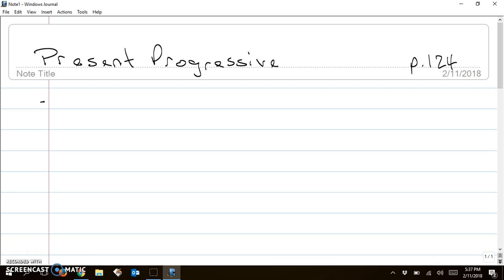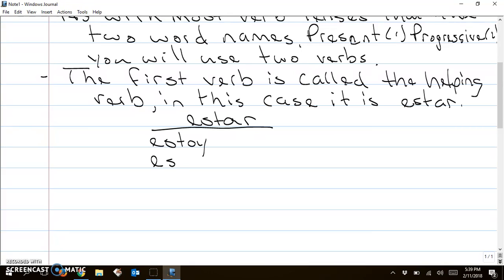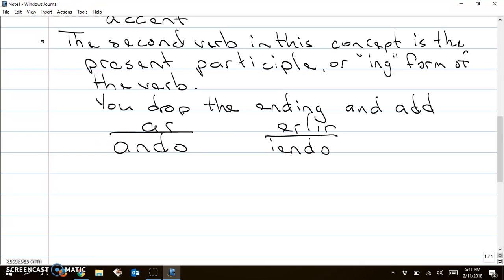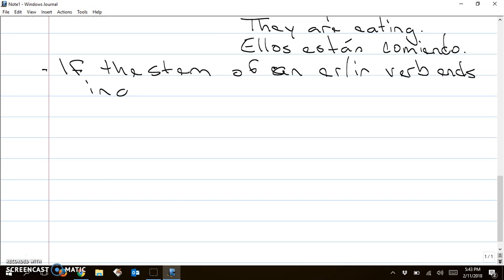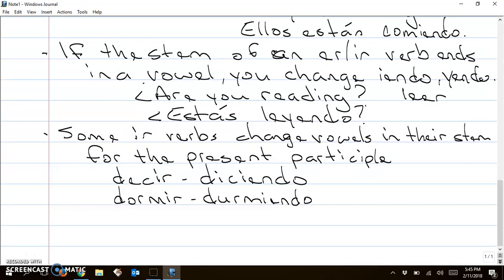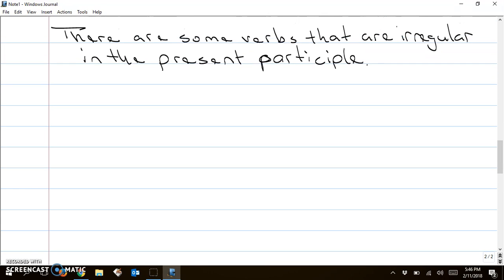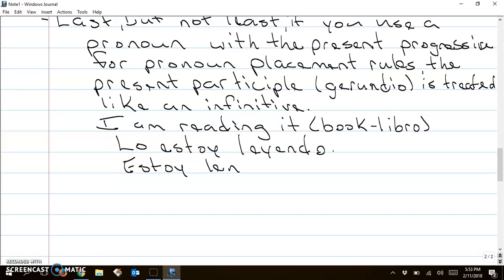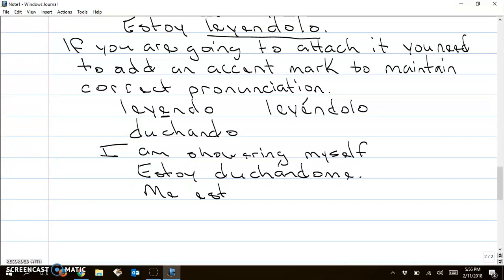Present Progressive ENCODING